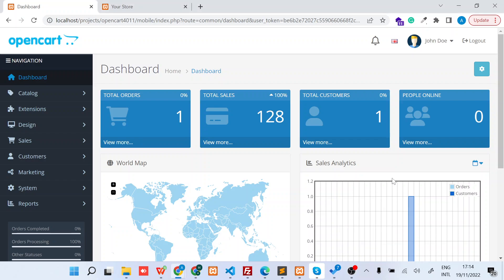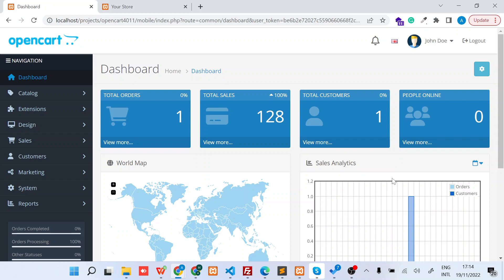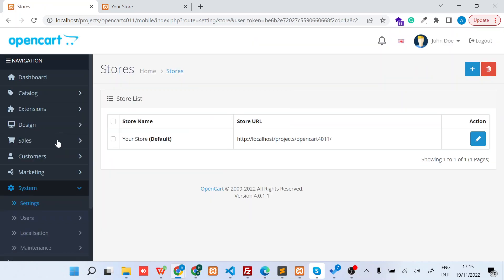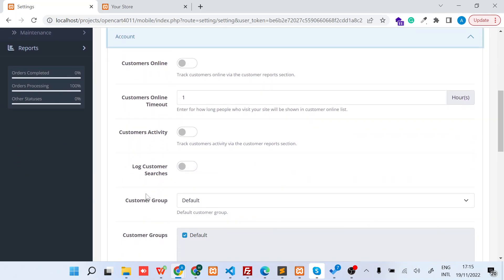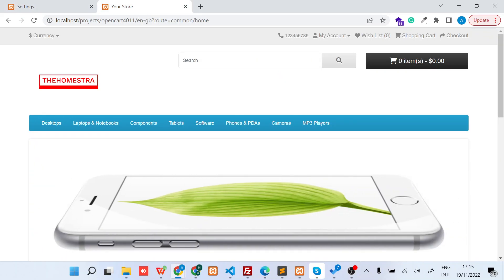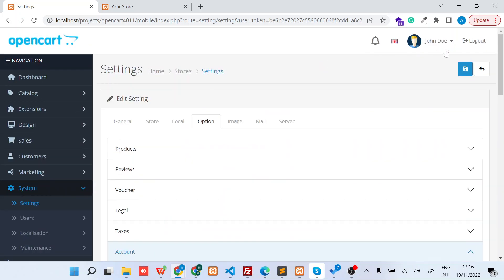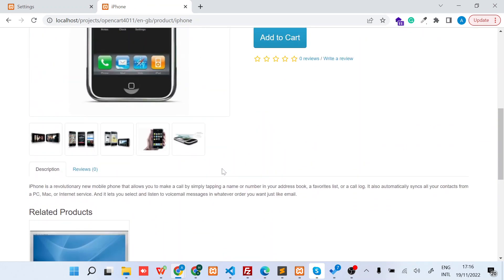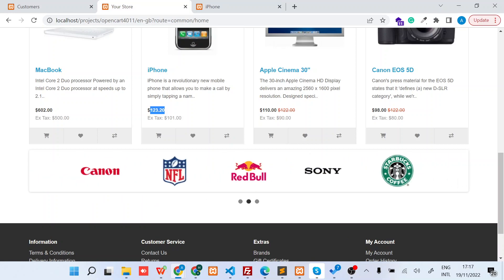OpenCart 4.x Display Product Price to Logged in Customers only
Learn how to show product prices to logged in customers only in OpenCart 4.x